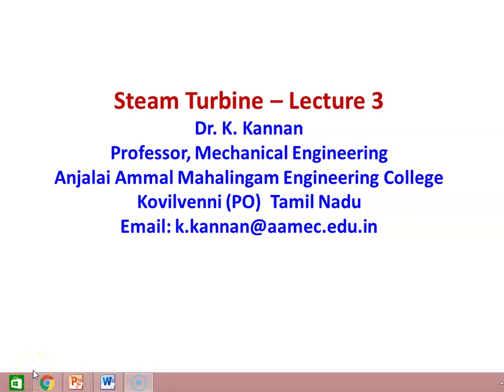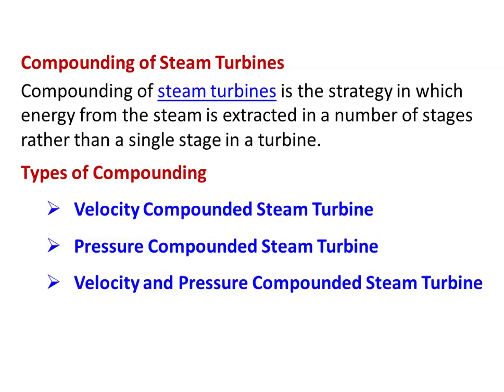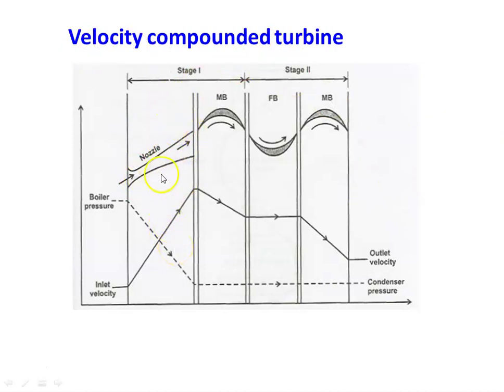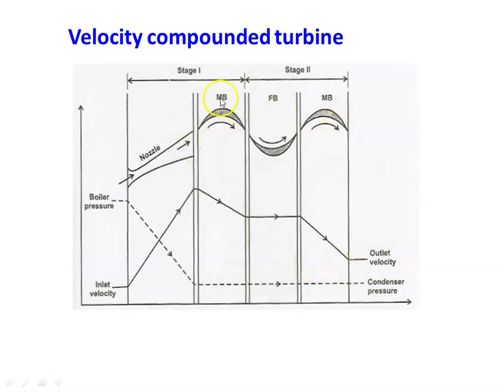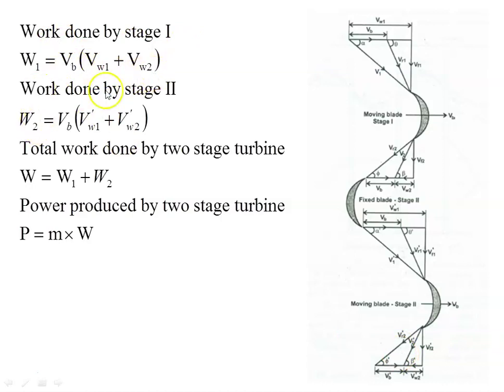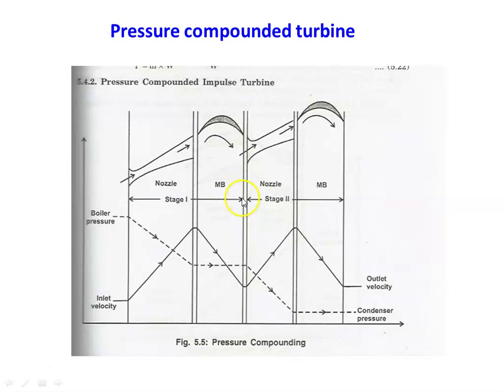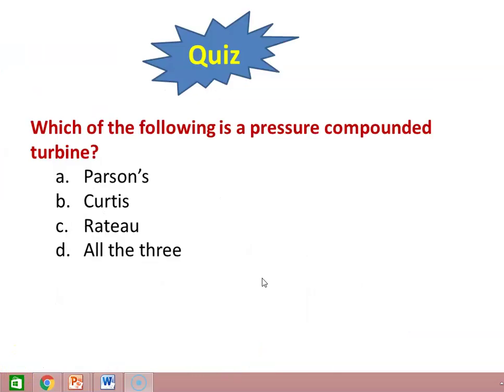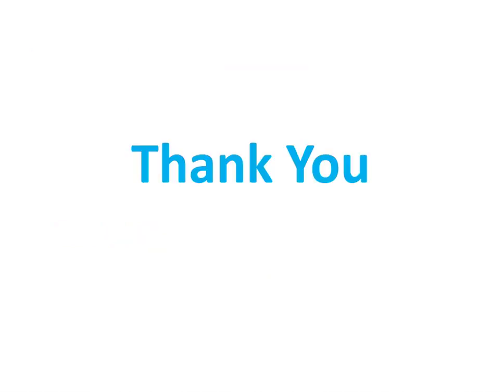ST 03 Steam Turbine - 3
Compounding of steam turbine, velocity compounding, pressure compounding, velocity triangle and work done.